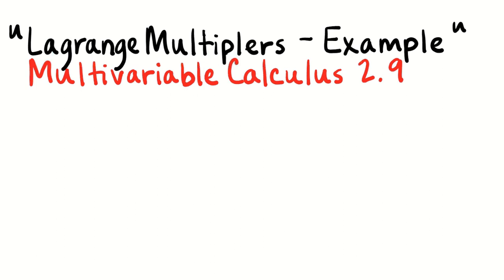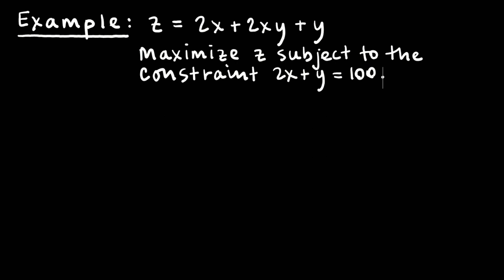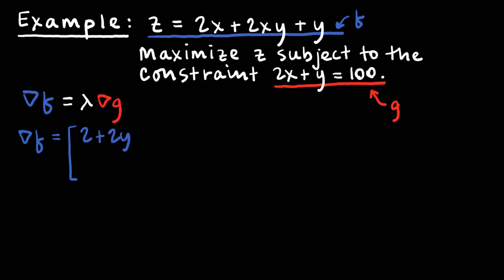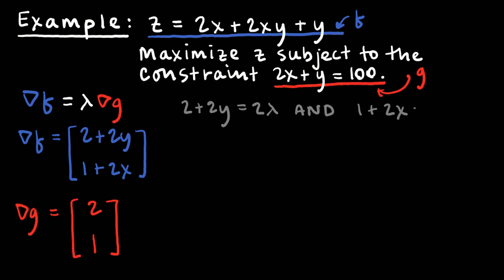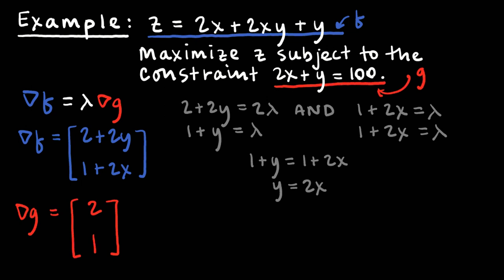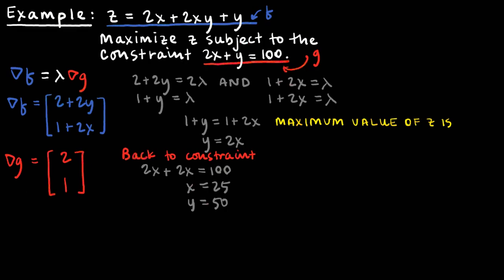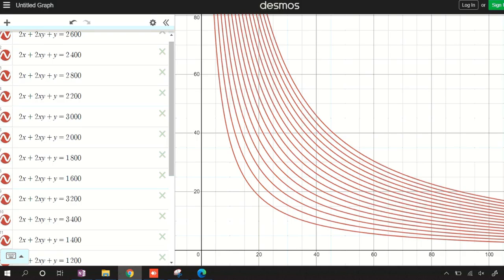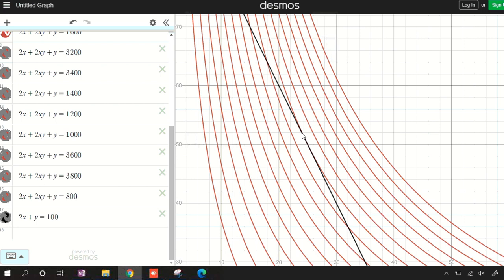Lagrange Multipliers - Example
Multivariable Calculus 2.9

Proof of Theorem: